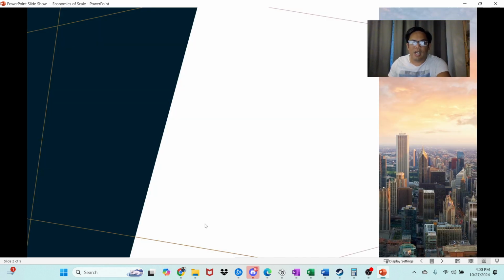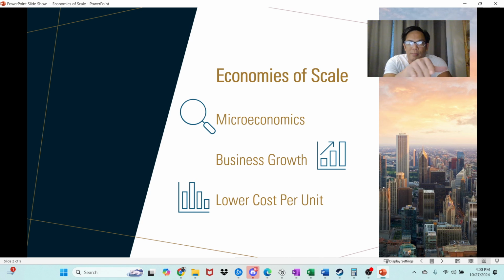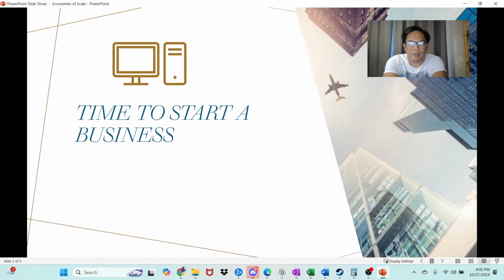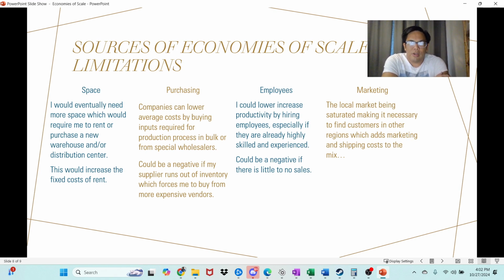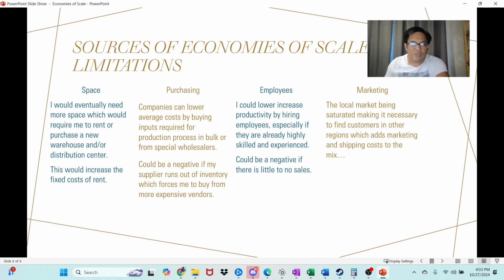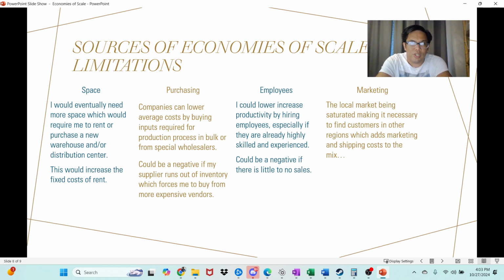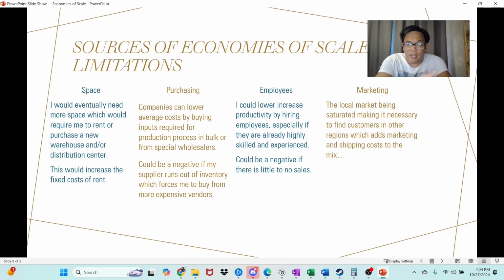Economies of Scale.Ryan Pierce.PimaTalksEcon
10177 ECN101 Prof Lindsey Ellingson